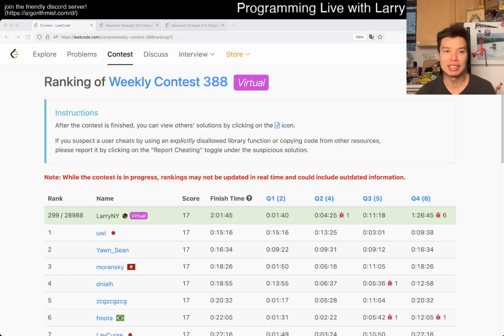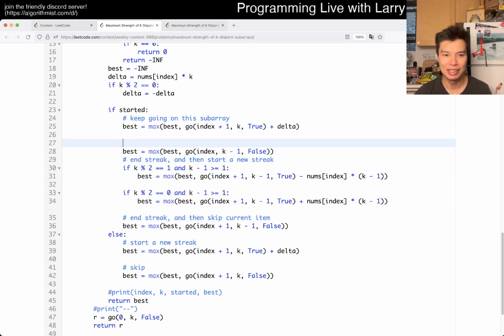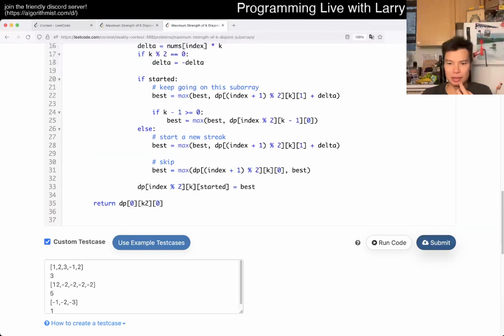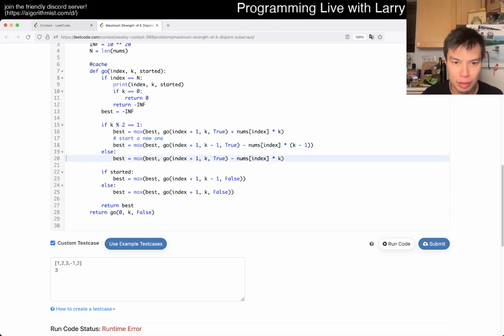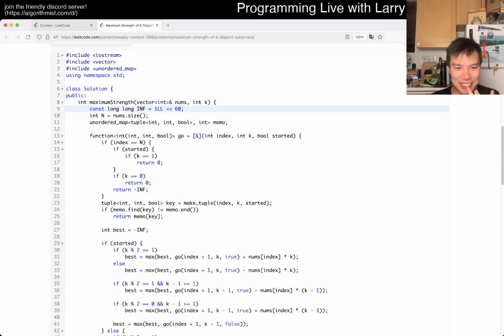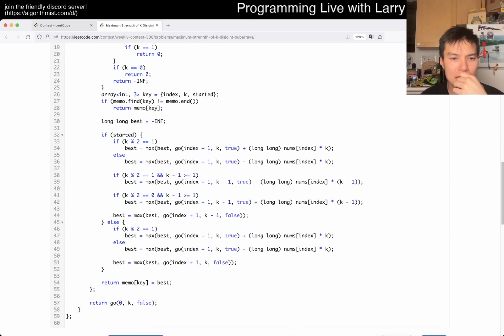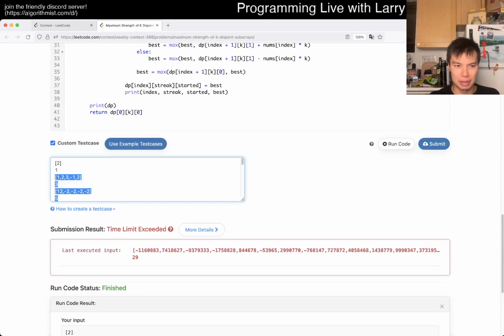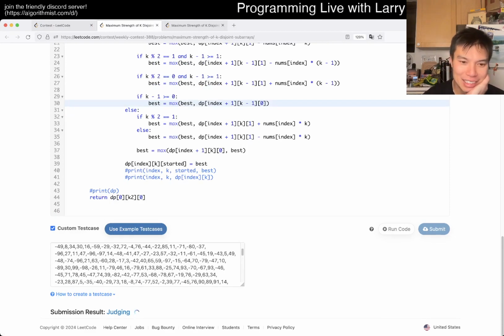3077. Maximum Strength of K Disjoint Subarrays (Leetcode Hard)